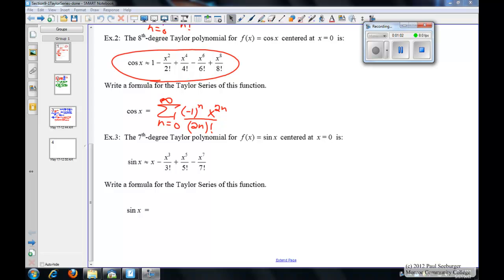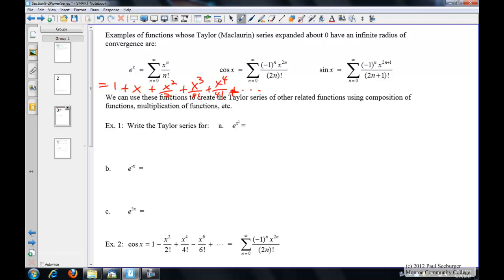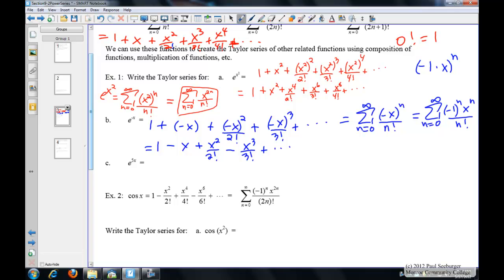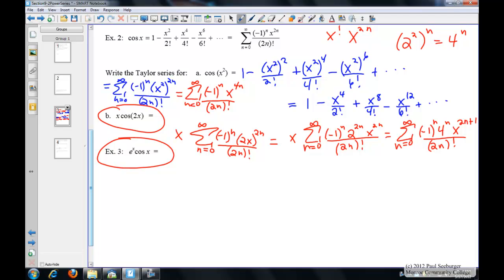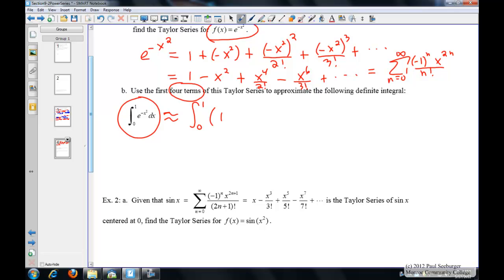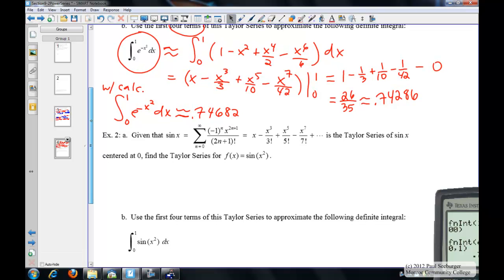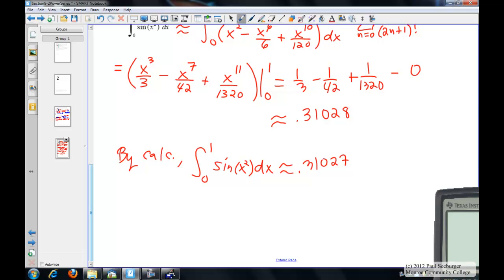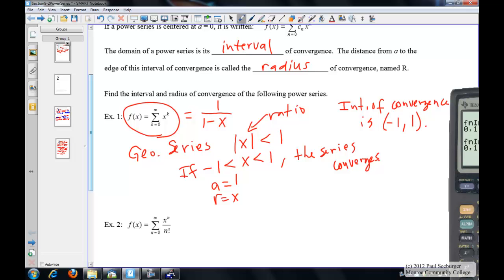Using Taylor Series to Approximate Definite Integrals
Class session covering Taylor Series, using the first several terms of a Taylor Series to approximate definite integral, and finding the interval and radius of convergence of a power series.